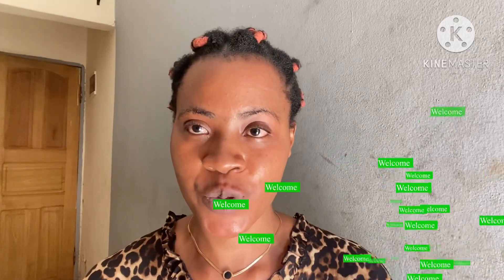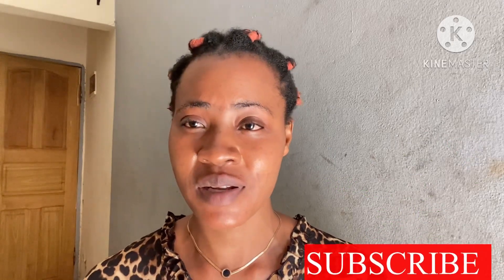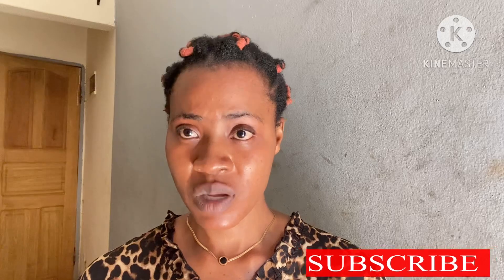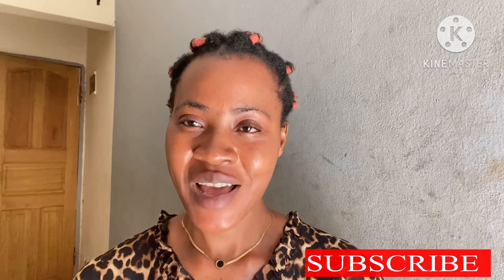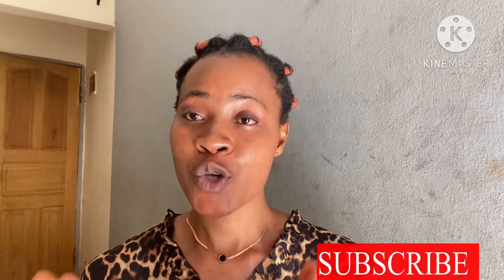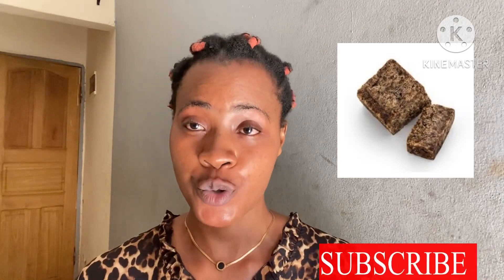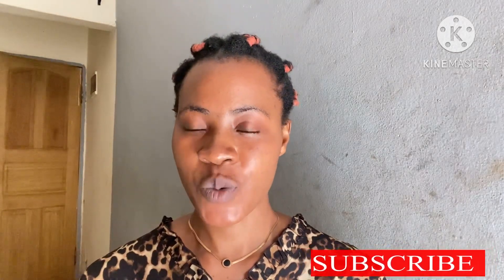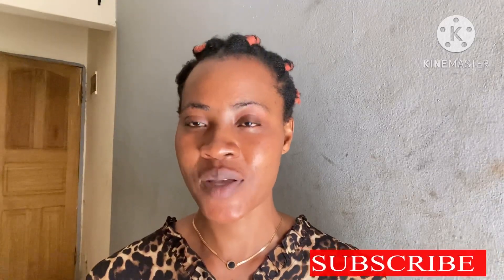Add This To Any Bathing Soap And See What Happens